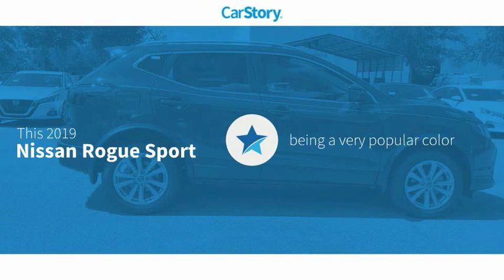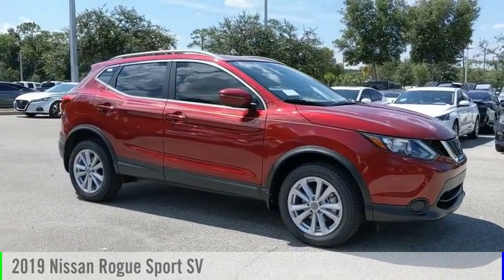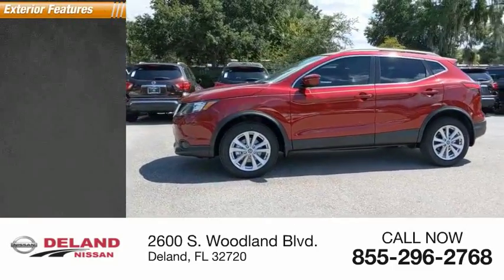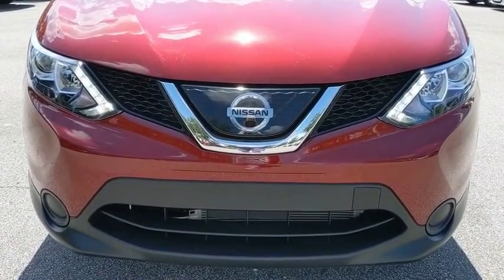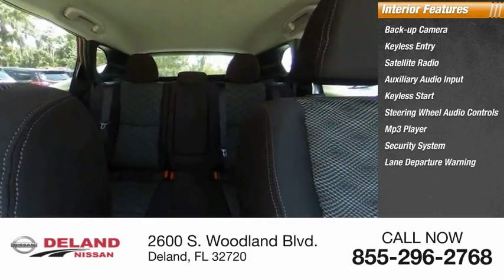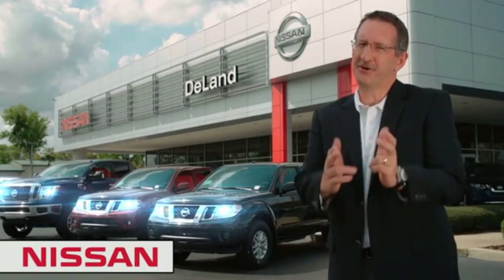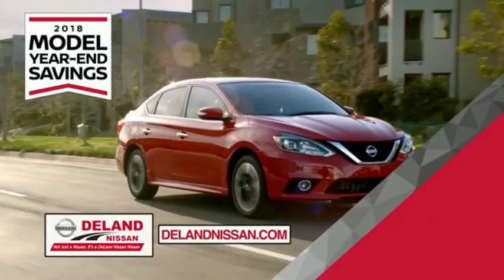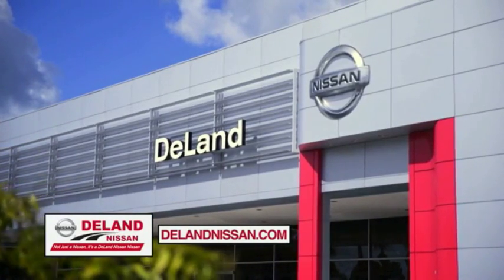2019 Nissan Rogue Sport DeLand Nissan W225694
Financing

Payment Calculator

Service Appointment

Deland Nissan
2600 S. Woodland Blvd.